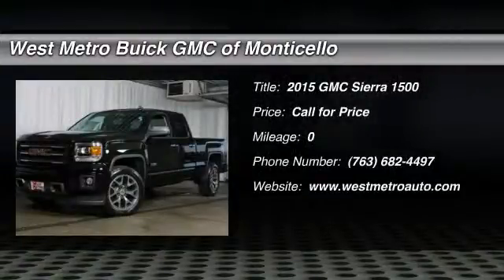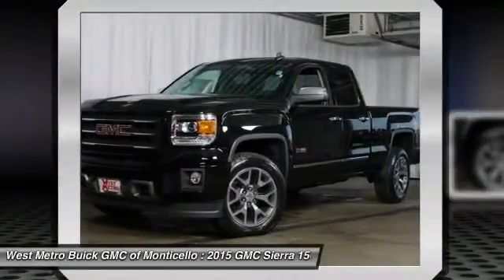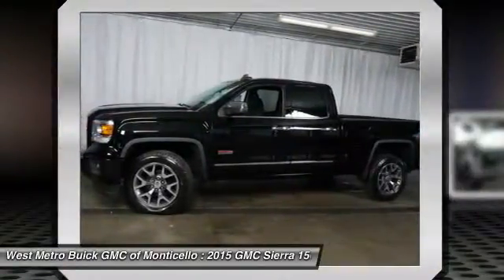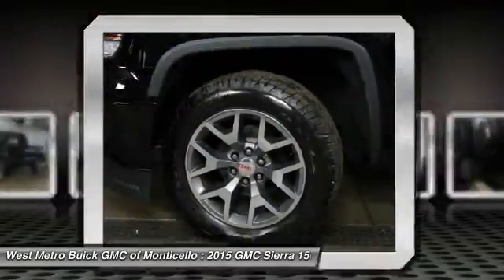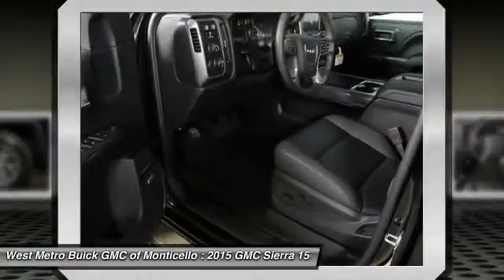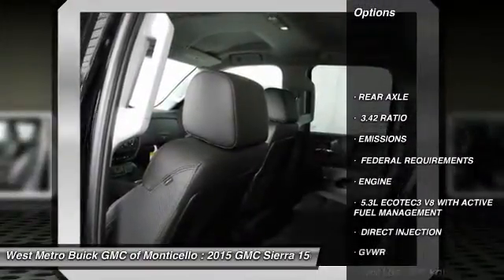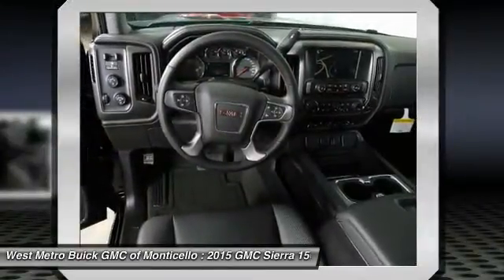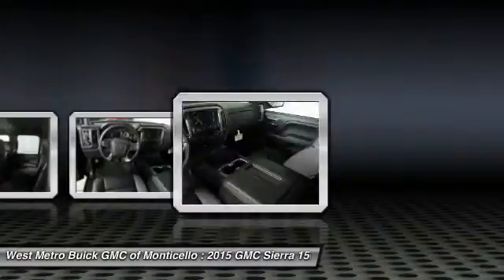2015 GMC Sierra 1500 Minneapolis St. Cloud & Monticello MN G15-450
2015 GMC Sierra 1500 SLT

Don't miss this 2015 GMC Sierra 1500. It's equipped with Automatic transmission and features a ONYX BLACK exterior. With 0 miles, You'll want to take this car home. Make a great choice today.